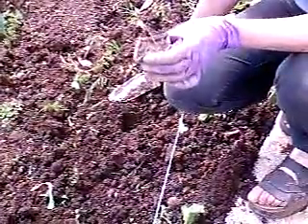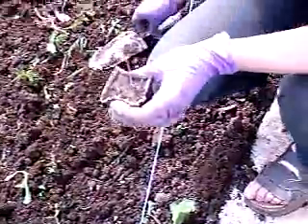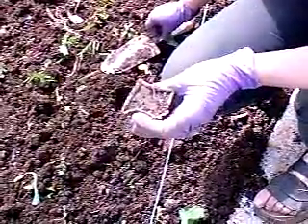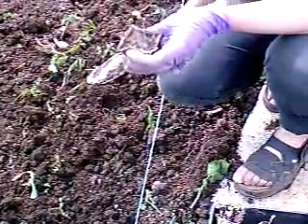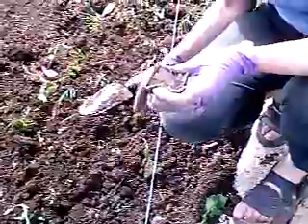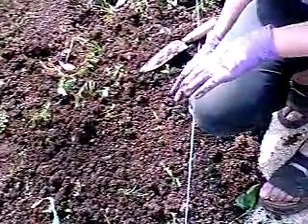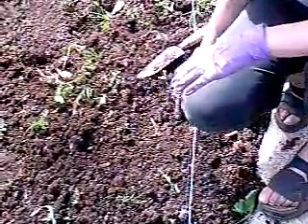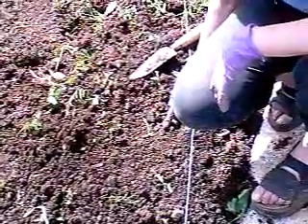Swede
Getting into the spirit of gardening.